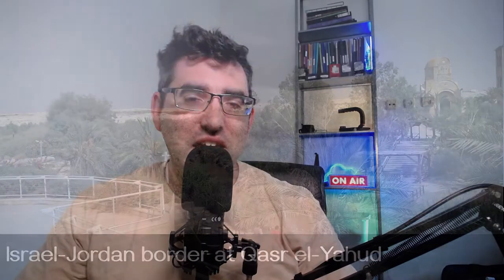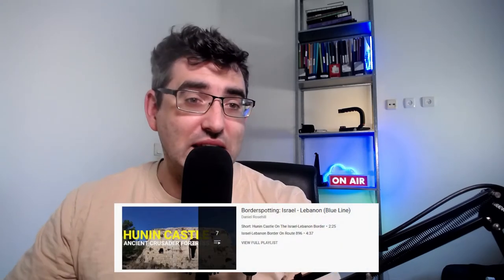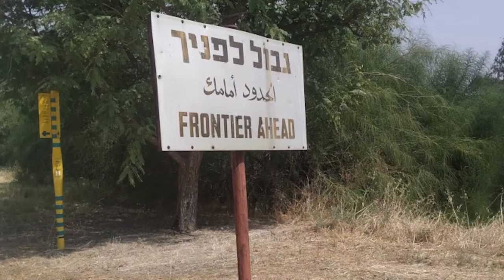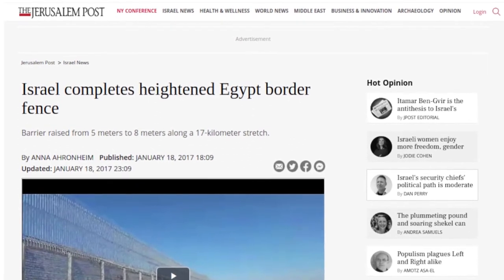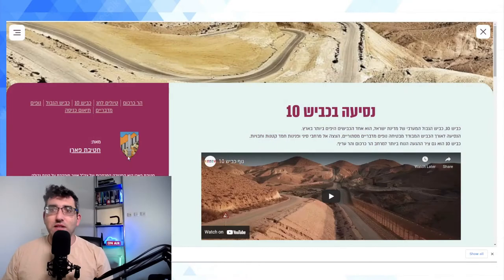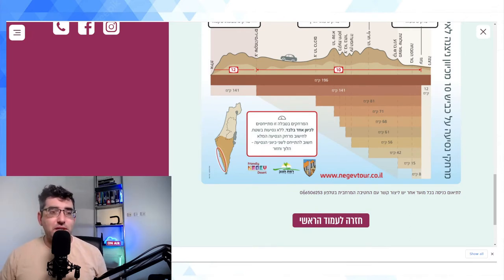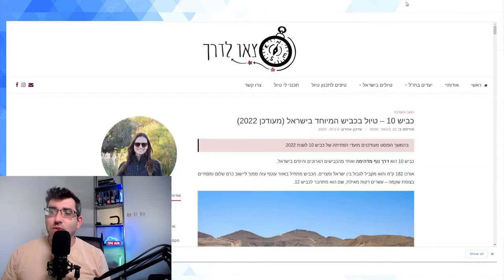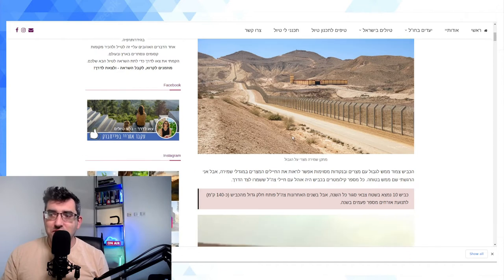About Highway 10 - Israel's Border Road With Egypt (About)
About Highway 10 / Kvish 10 - Israel's border road along that runs parallel to the Israel-Egypt border. Access to civilians is possible only at specific dates or by advance coordination with the Israel Defence Forces (IDF).